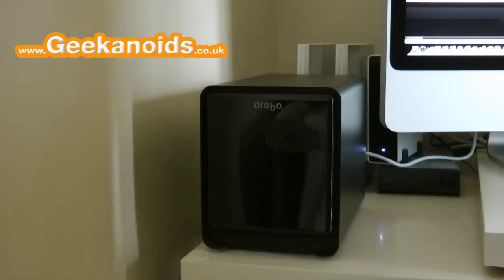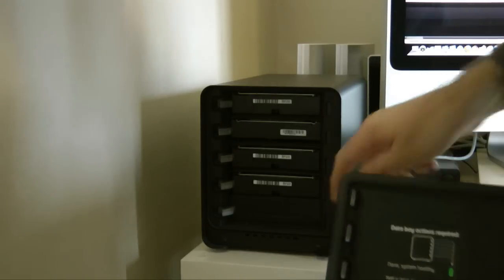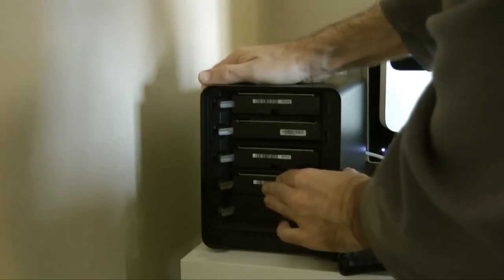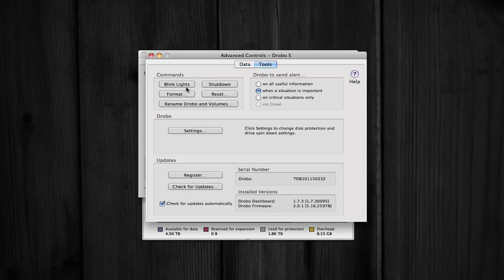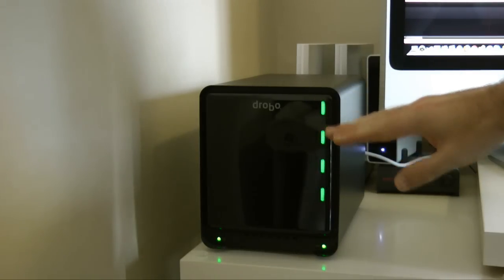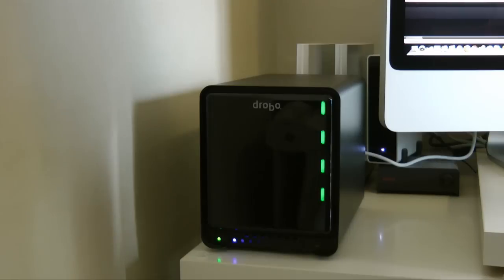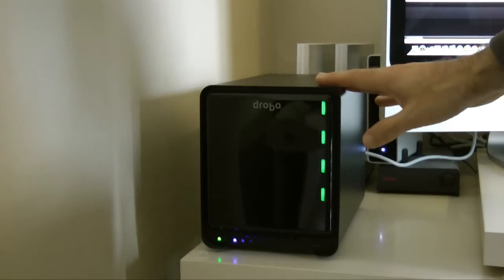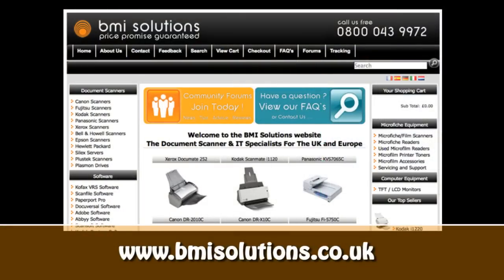Drobo S RAID Storage Review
The Drobo S is a 5-Bay RAID Storage Solution. You can load this beauty with up to five 3.5-inch SATA hard drives. Use it to save or backup your data and it'll make sure its safe if one of your hard drives fail. Check out the video to see how it performs, plus a look at the Drobo Dashboard software for ease of setup and control.